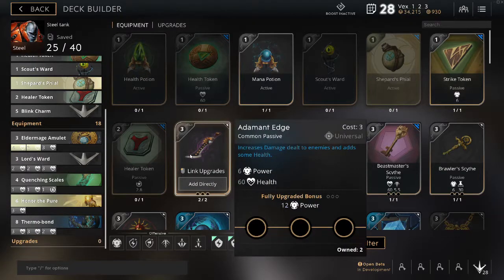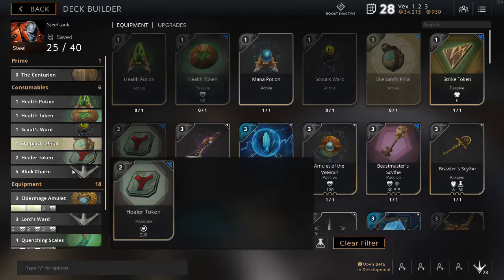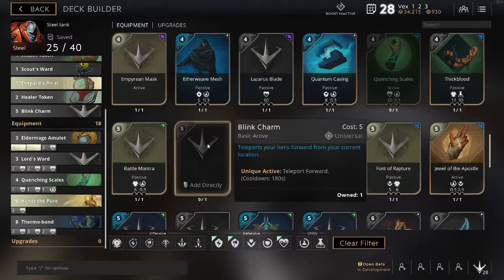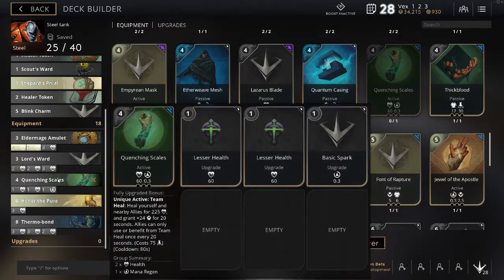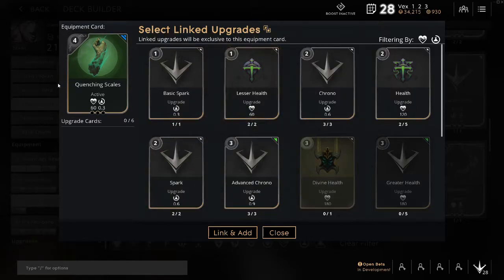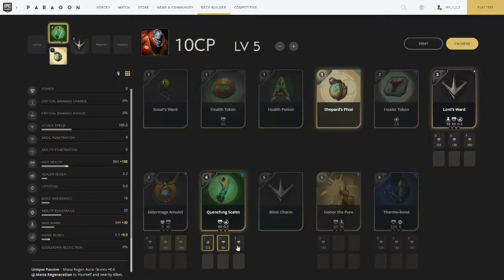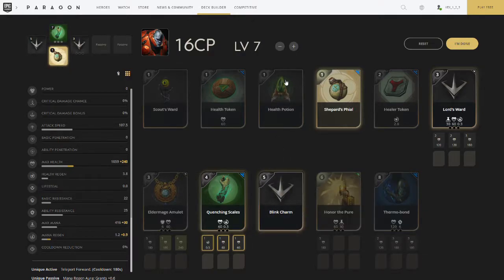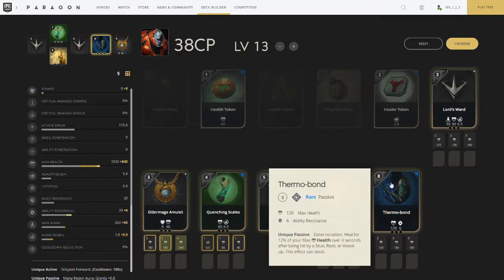Paragon Steel Mega Tank | V40 Build and Guide!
If u r reading this.              HI